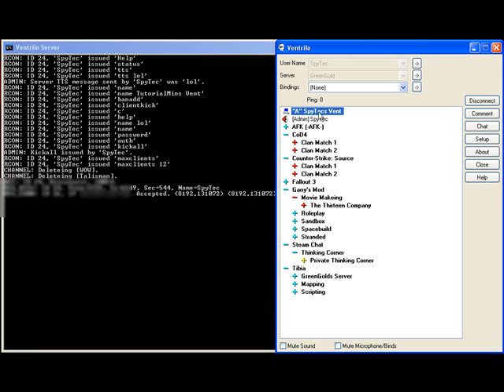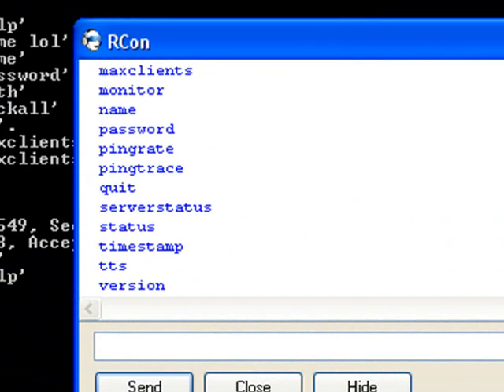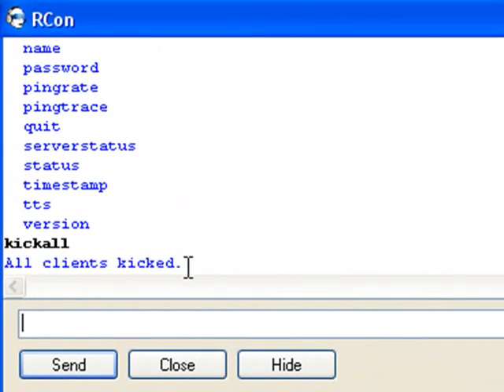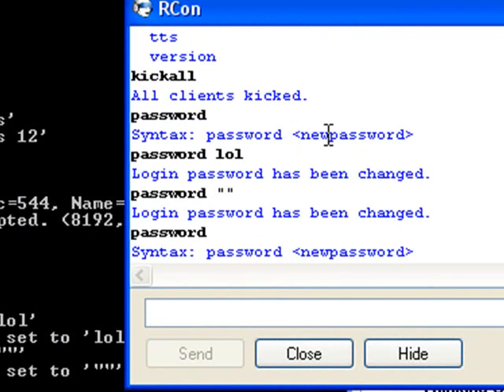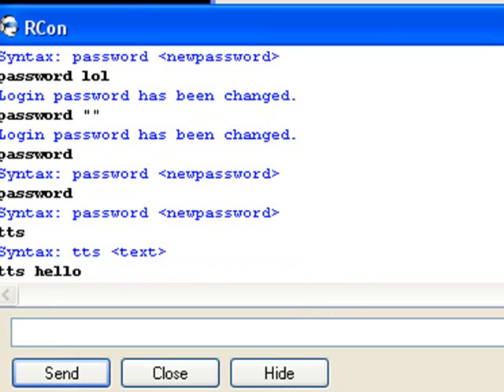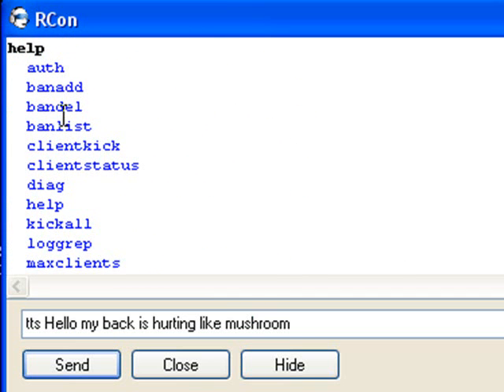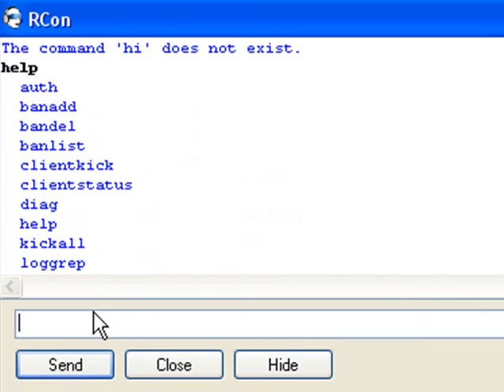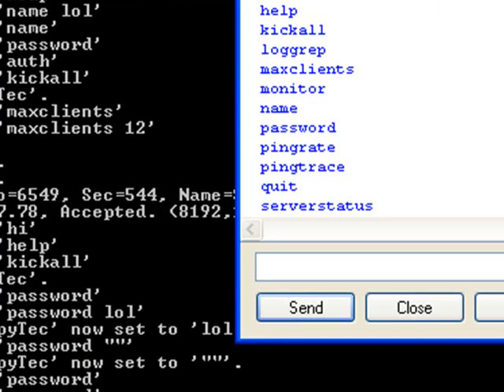Ventrilo - RCon (Simple)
In this tutorial I will show you the RCon in Ventrilo!

// SpyTec